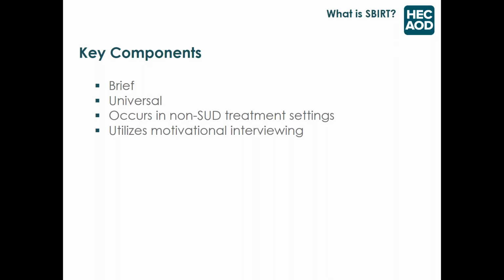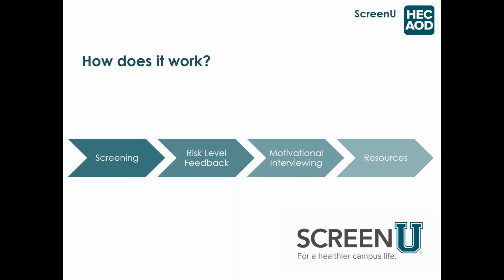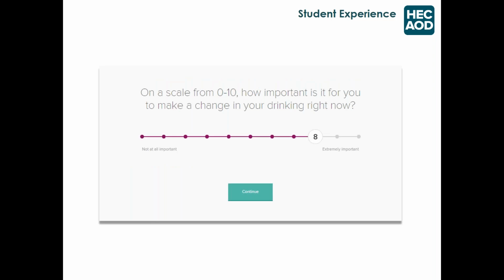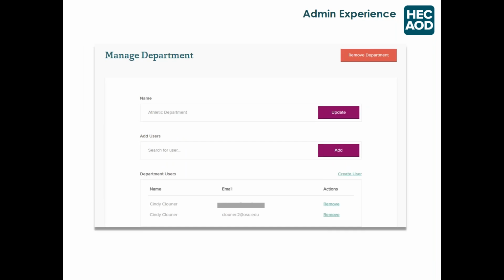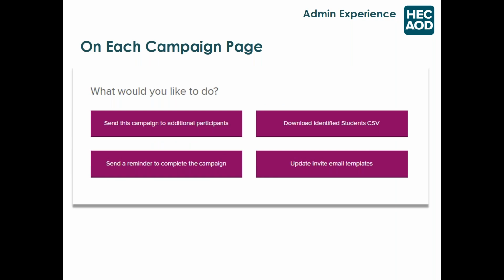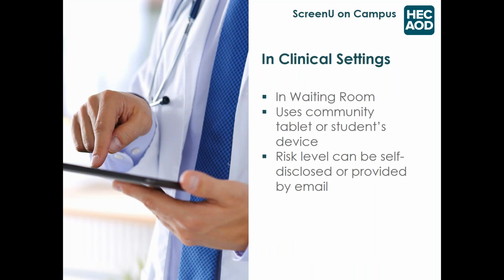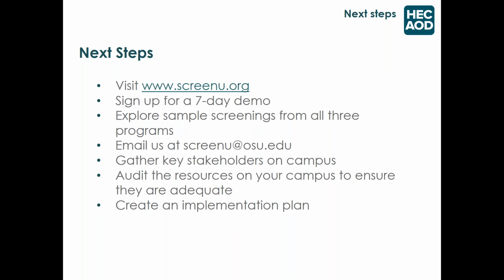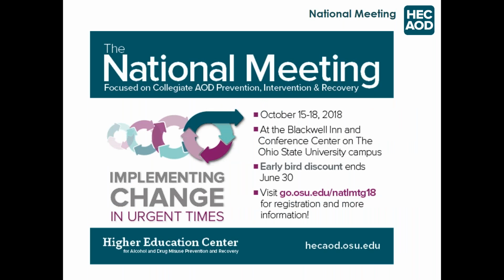ScreenU A Web Based Screening, Brief Intervention and Referral to Treatment Tool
Cindy Clouner, Managing Director of the Higher Education Center, discusses the value of implementing SBIRT, or screening, brief intervention, and referral to treatment on campus. She will also explore the ScreenU program and discuss ways institutions can implement it on campus.

Attendees of this webinar will:
1. Learn about SBIRT and its utility on campus
2. Walk through both the student and staff experience
3. Hear examples of how campuses have implemented ScreenU in different departments and with different groups of students